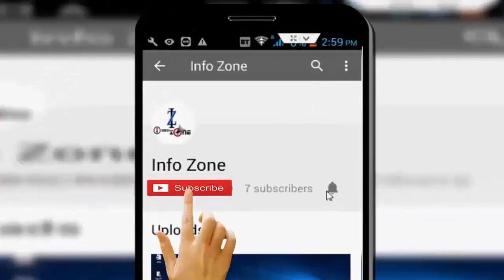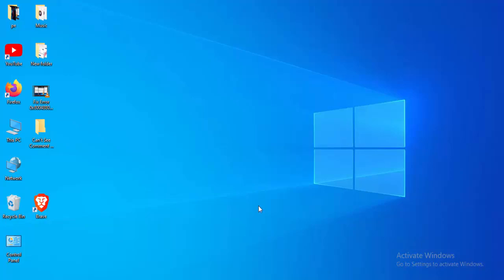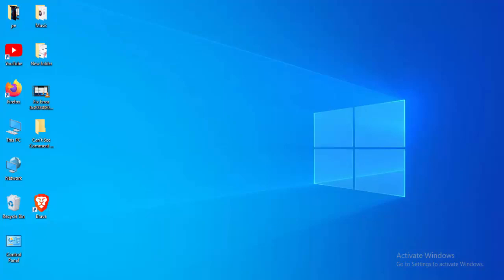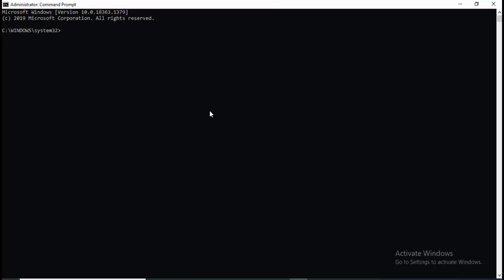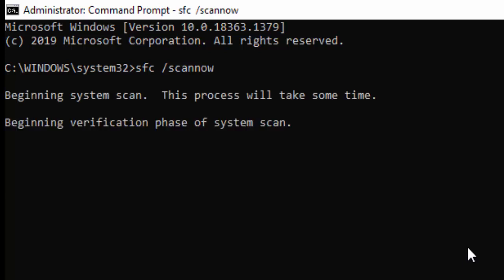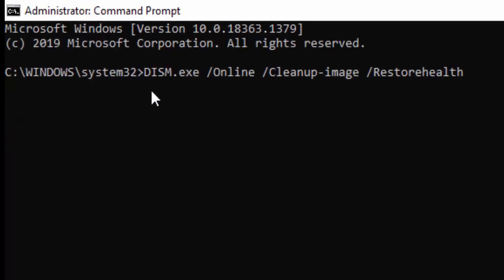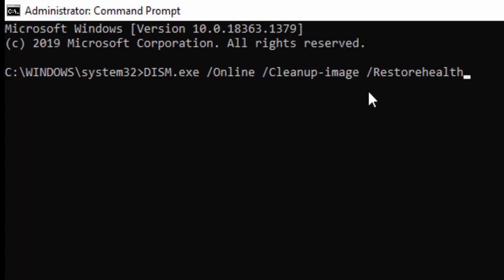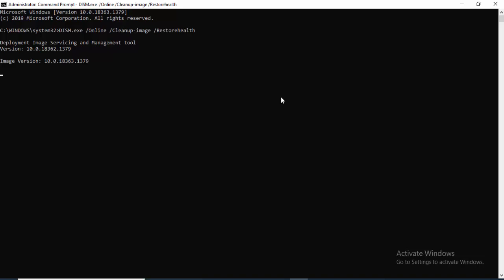Winmm.dll Missing Or Not Found Error In Windows 10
In this tutorial i will show you, Winmm dll Missing or Not Found Error in Windows 10.